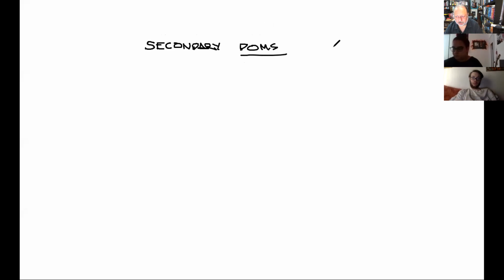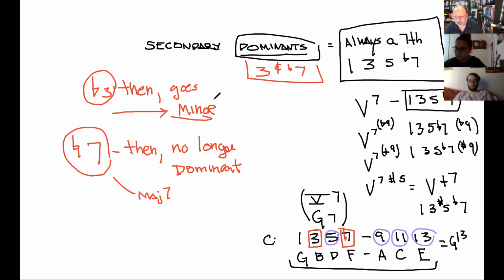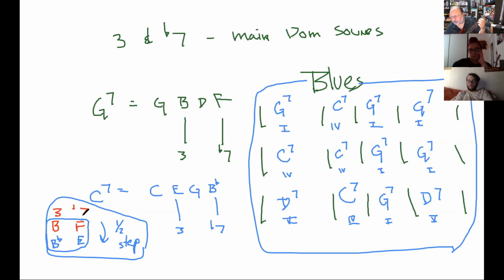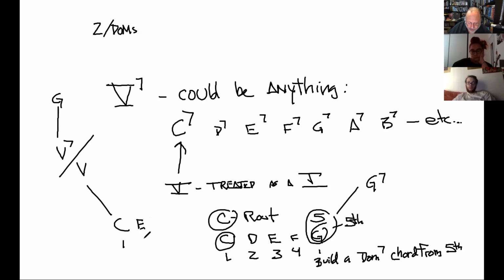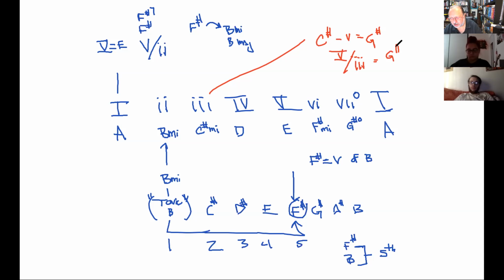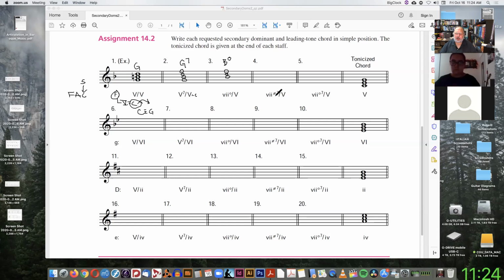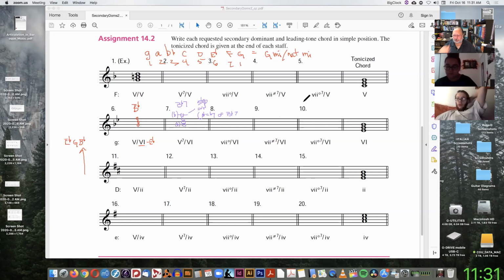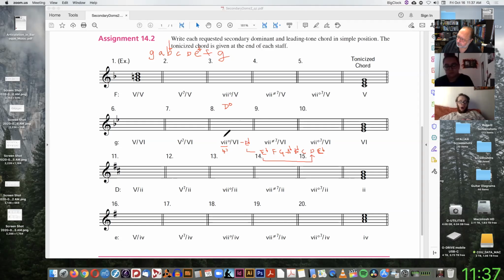Intro to Secondary Dominants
Secomndary Dominants always seem to baffle music students every semester.  Here is my explanation of them I hope they make sense.